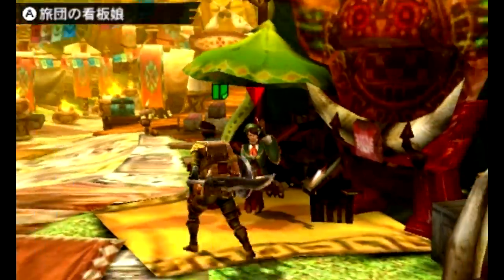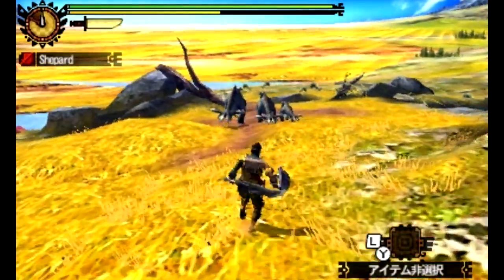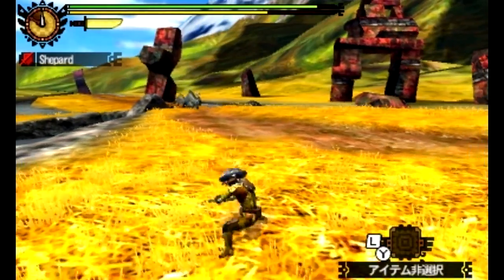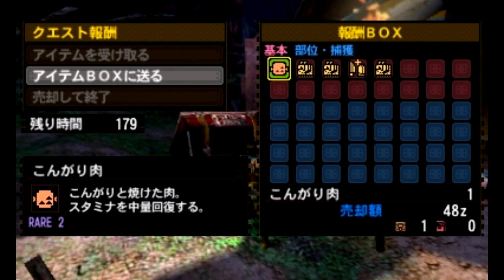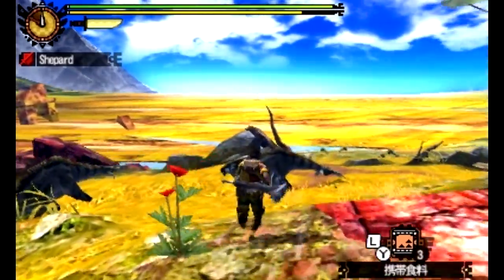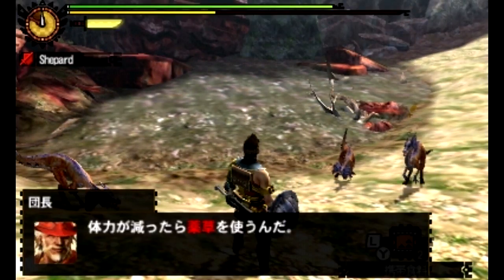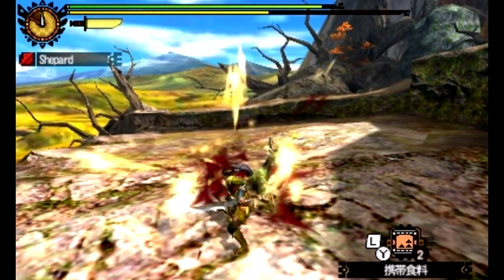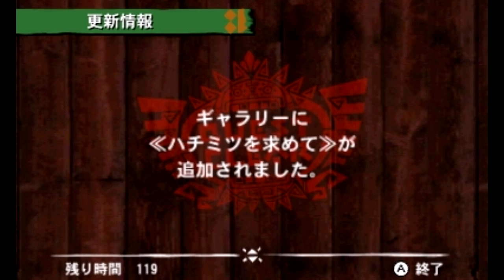Let's Play Monster Hunter 4! - Part 3 (Grilling & Chilling)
For those of you confused about these first two quests:

Quest #1: Cook up and deliver a Well-Done Steak or Rare Steak.
Quest #2: Mix up a Mega Potion and deliver it.